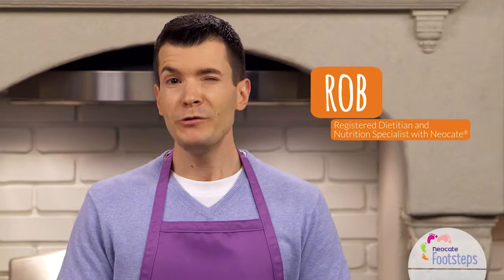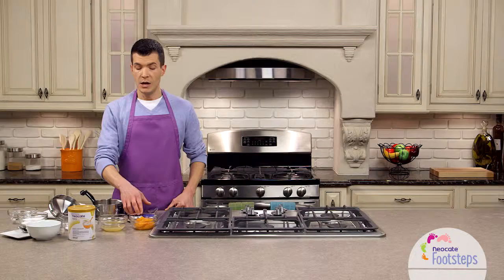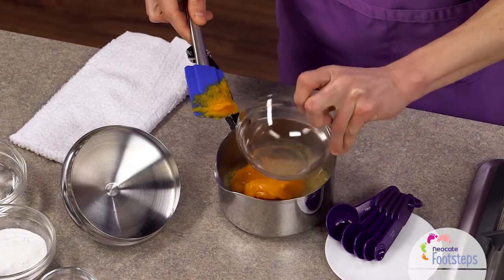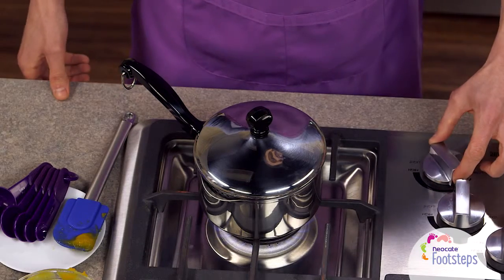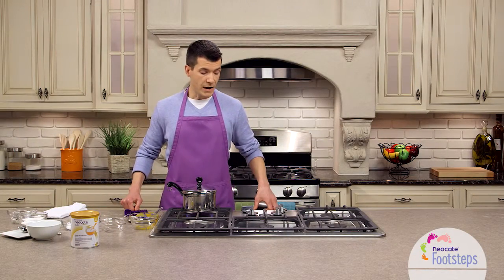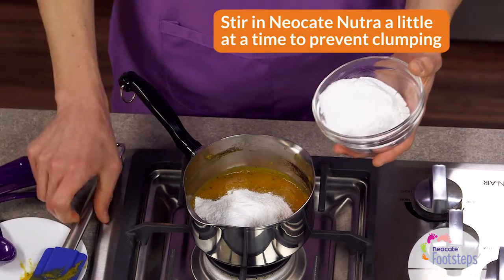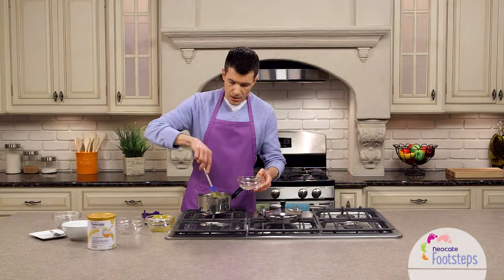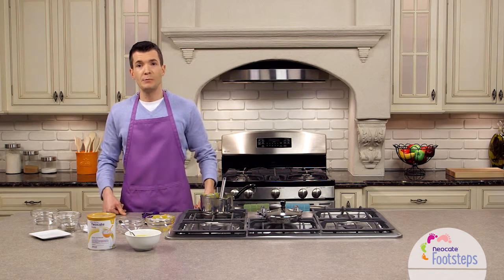Neocate® Butternut Squash Soup - Allergen-Friendly Recipe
Having a hard time finding cow milk allergen free, soy free and gluten-free recipes? Watch how to make this delicious and easy Butternut Squash Soup recipe using our hypoallergenic, amino acid based Neocate® Nutra. Finding toddler recipes just got easier with Neocate®.

Neocate® Nutra is specially formulated for the dietary management of infants with cow milk allergy (CMA), multiple food allergies (MFA) and related GI and allergic conditions, including eosinophilic esophagitis (EoE), short bowel syndrome (SBS), malabsorption and gastroesophageal reflux (GER).

Neocate® is a family of hypoallergenic, amino acid-based medical foods tailored for children, teens and adults with cow milk allergy, multiple food allergies and related gastrointestinal and allergic conditions including EoE, FPIES, GER, SBS and malabsorption. Neocate is intended for use under medical supervision.

For live support, reach out between 9am and 5pm ET, Monday – Friday: 1-800-NEOCATE (365-7354)